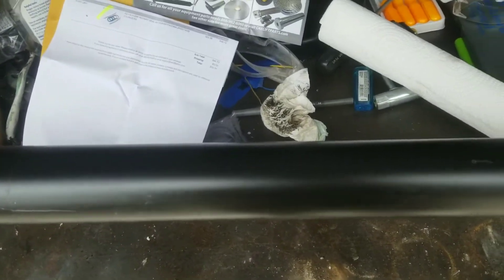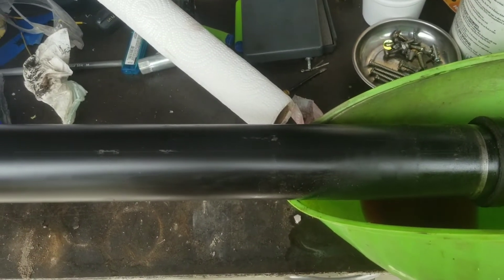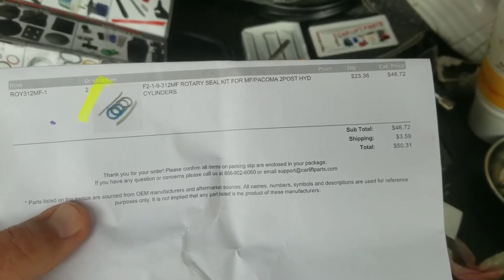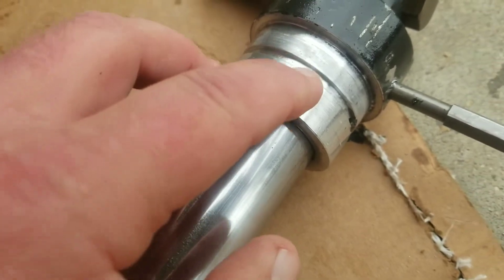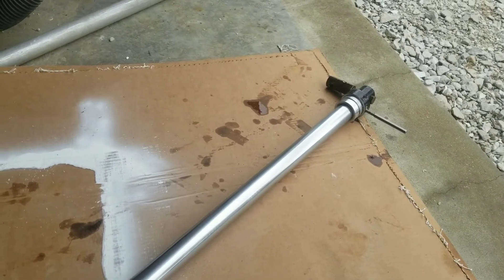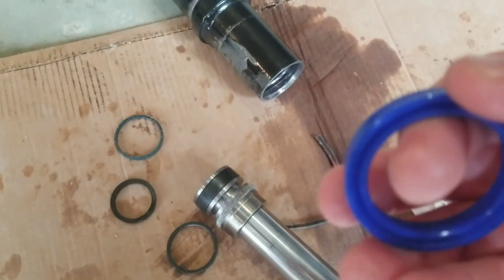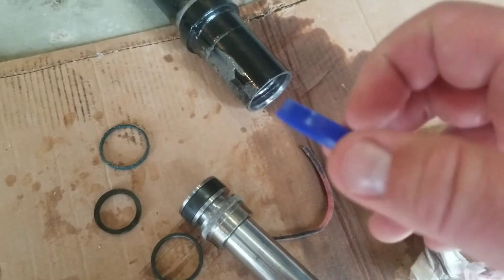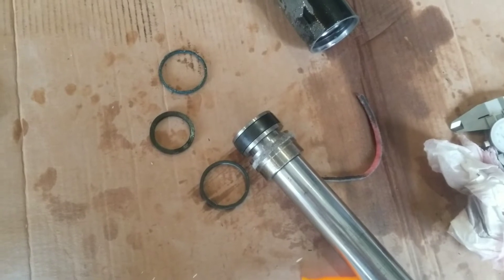Pacoma 2 post Lift Cylinder Rebuild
Rebuild of Pacoma hydraulic cylinder used in many 2-post car lifts etc.  Watch the whole video. I had to work out some problems/misconceptions.